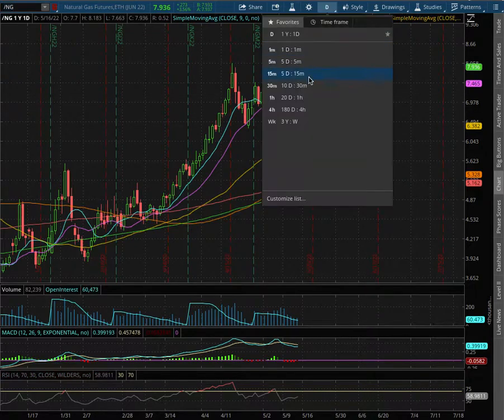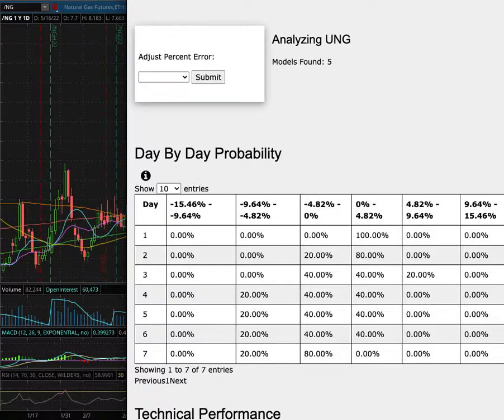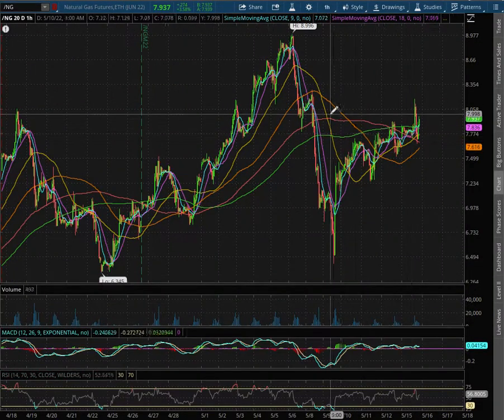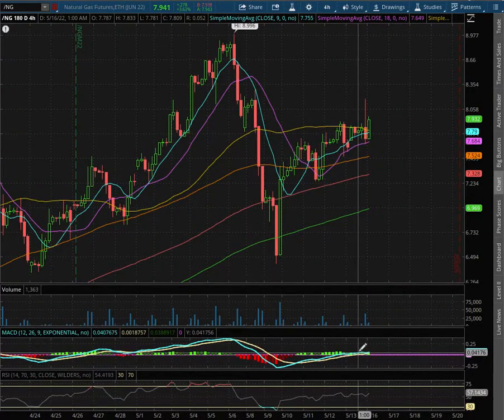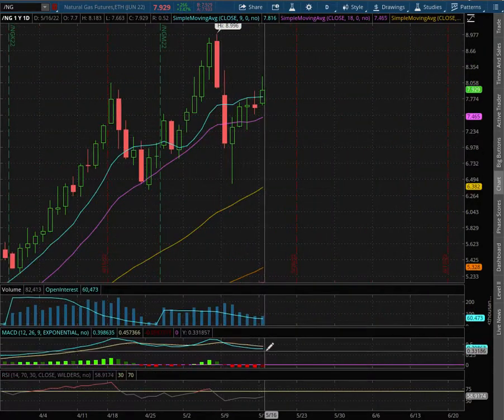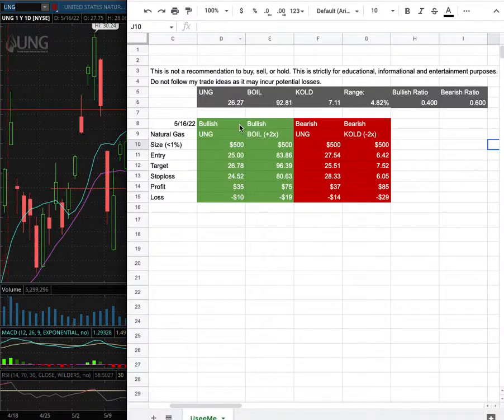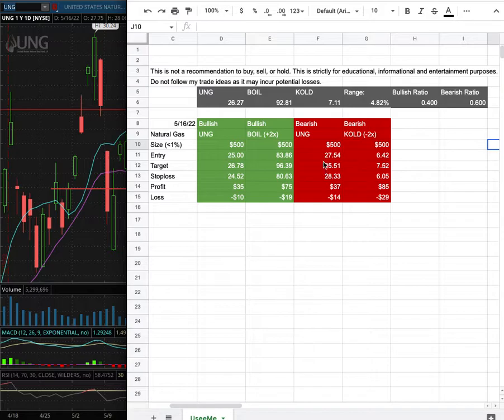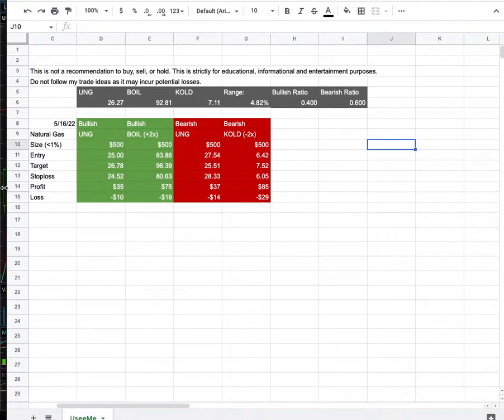Natural Gas (BOIL & KOLD) in 5/16/22 Technical Analysis, Forecast, and Trade Ideas